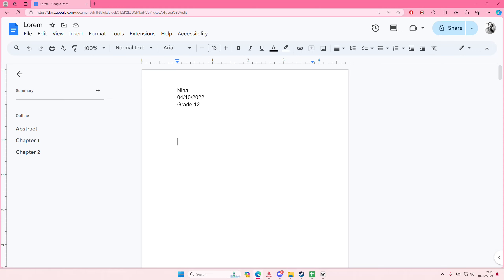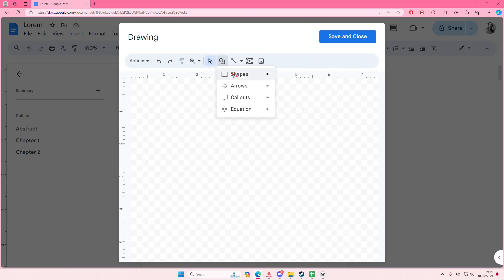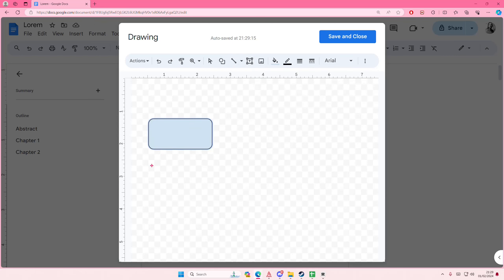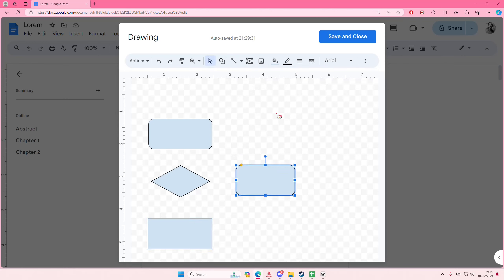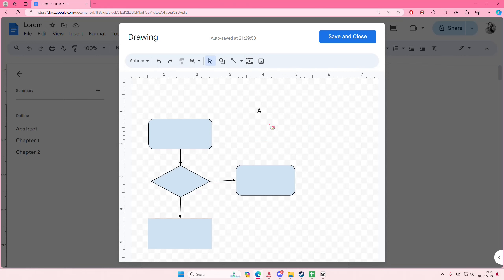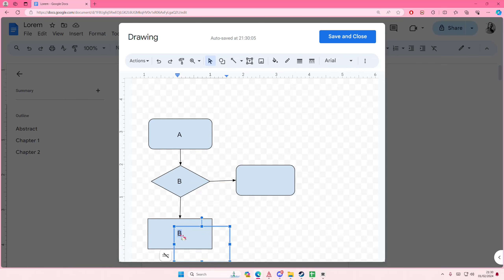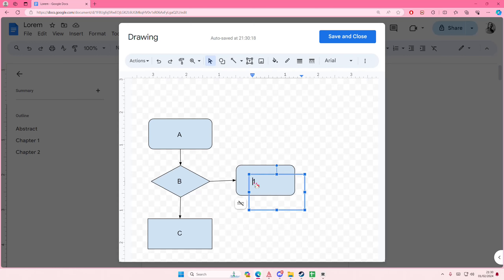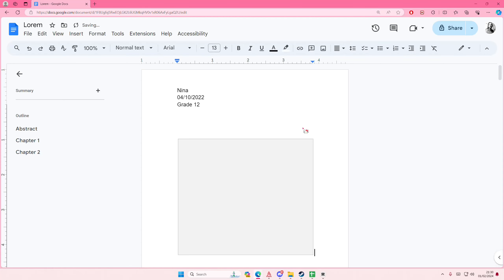[NEW UPDATE] How To Create A Flowchart In Google Docs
Learn how you can create a flowchart on Google Docs by watching this video.